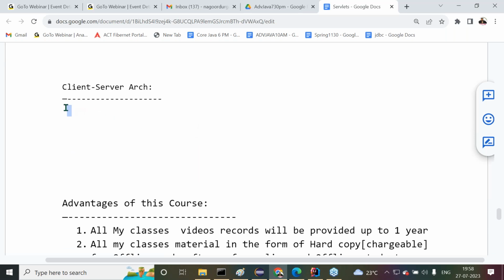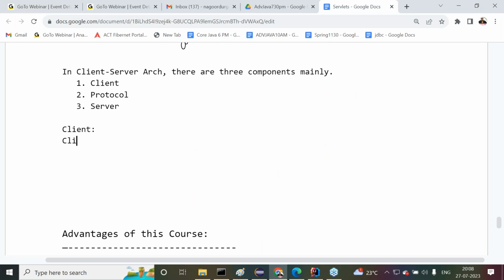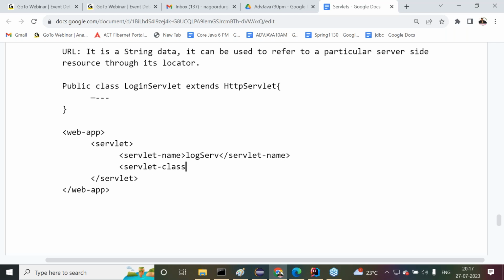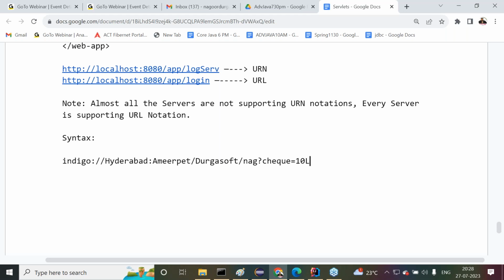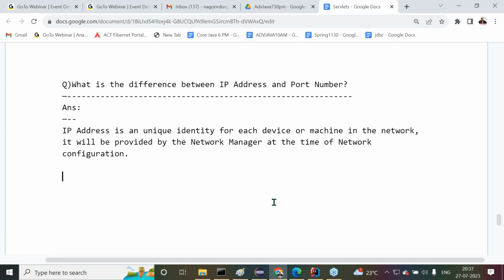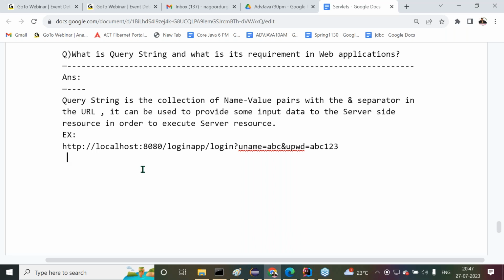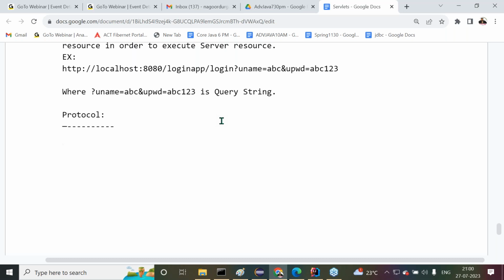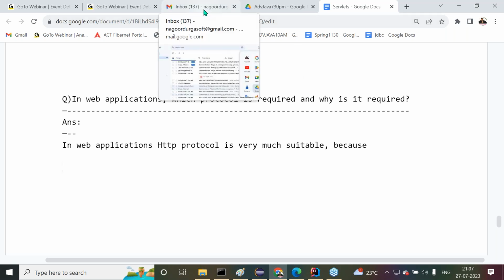ADV. JAVA tutorials || Session - 4 || by Mr. Nagoor Babu On 27-07-2023 @7:30PM IST